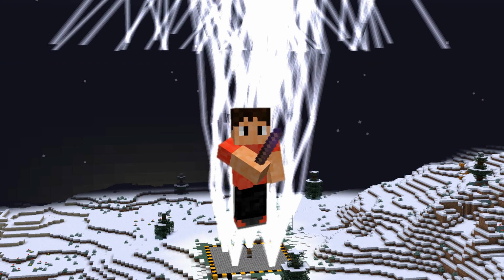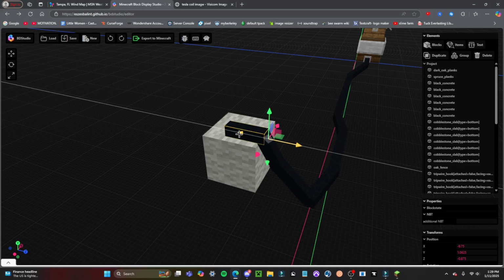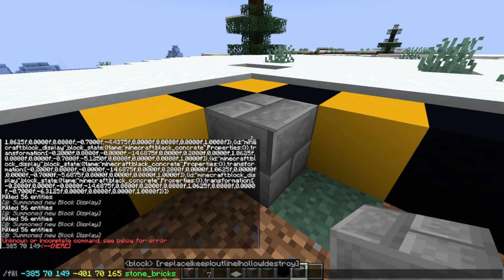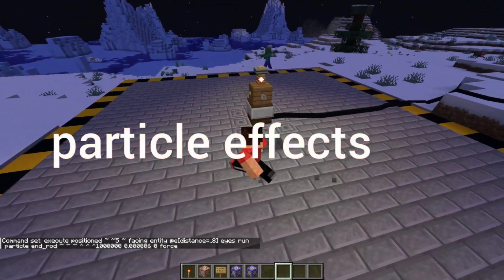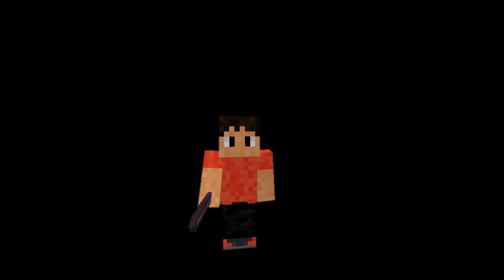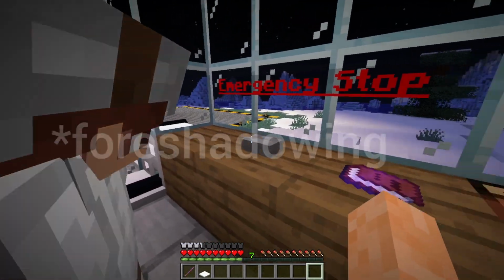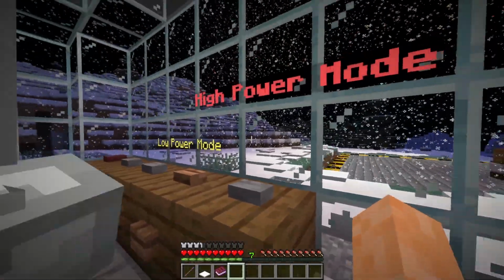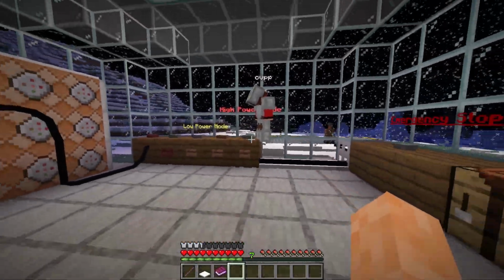Can I Make a Realistic Invention with No Mods?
"Zap!" goes the tesla coil

The song I used in the intro (i equalized it a lot, that's why it sounds a little different)

I coded a tesla coil that actually works. we made 2 modes, a low power (3 million volts) and a high power (10 million+ volts).

inspired by @mysticatand @Roako !

Not Technoblade / TommyInnit / or any other Dream SMP member.  Minecraft Survival is harder than Hardcore Minecraft because PVP is on. This has nothing to do with the mukbang eating challenge, hypixel skyblock, empires smp season 2, minecraft exploration, lifesteal smp, insane craft, or the awaken smp. This is a cool minecraft invention made by Bloxaner and has nothing to do with minecraft survival. I made this in the new minecraft update.